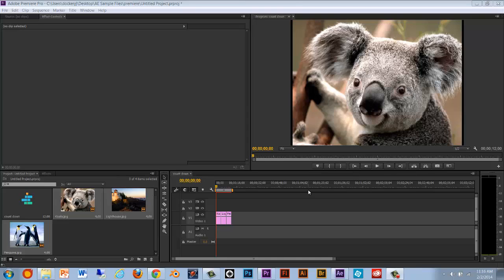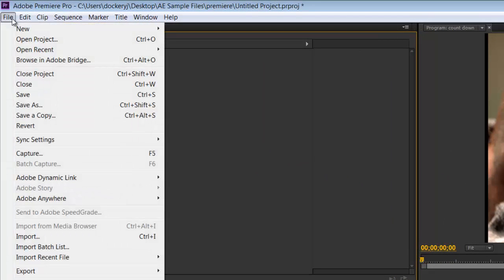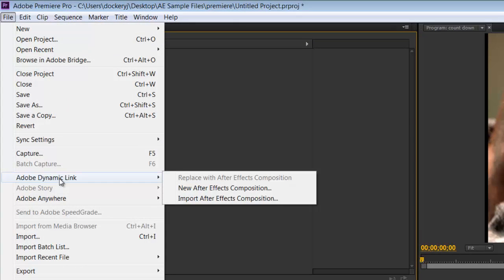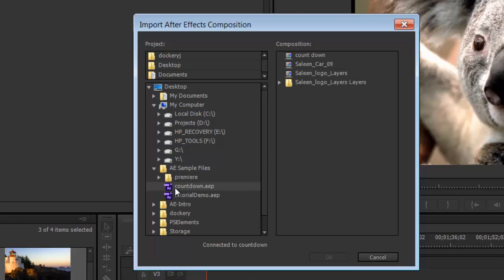ae dynamiclink 300